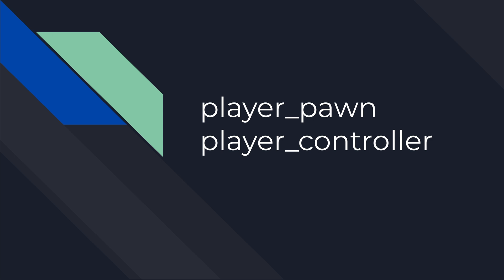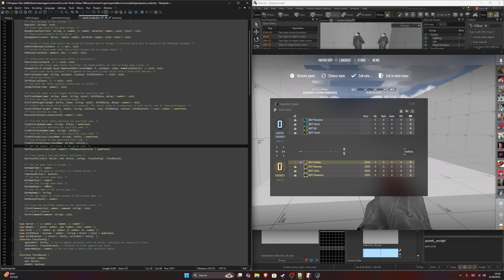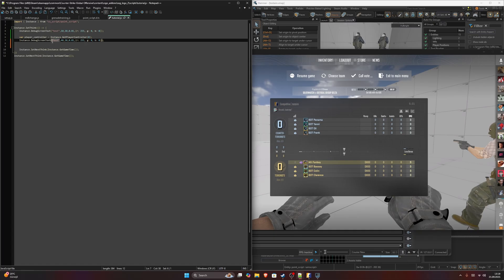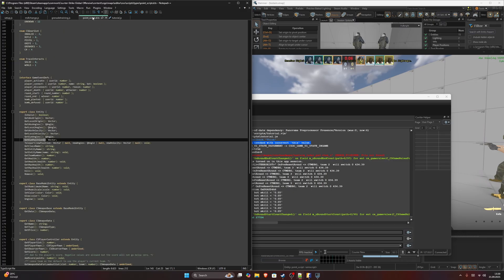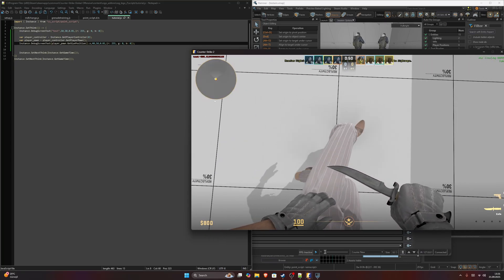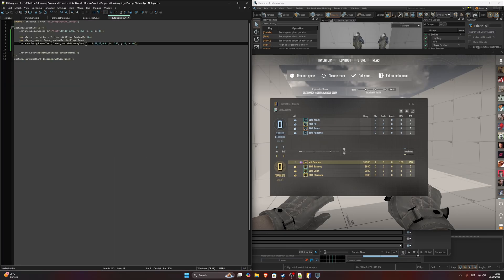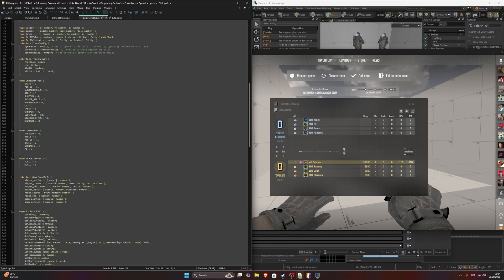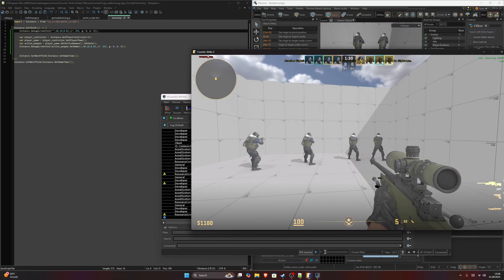[CS2] cs_script Javascript Tutorial Series | Player pawn, Player controller #2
This is my second video on cs_script which was introduced in the genesis update for Counter Strike 2 (CS2). I am aware that the fonts are a bit small, I am going to fix that in the next video. If you have any suggestions let me know.

Timestamps:

0:00 Introduction to Player Controller and Player Pawn
0:50 How to get Player Controller
3:00 How to get Player Pawn
3:30 Using Player Pawn to get eye position
4:30 Using Player Pawn to get eye angles
5:23 Using Player Pawn to get the active weapon that the player is using
7:42 Ending